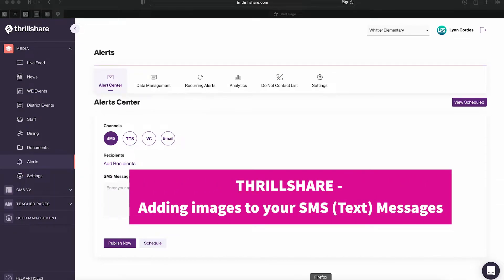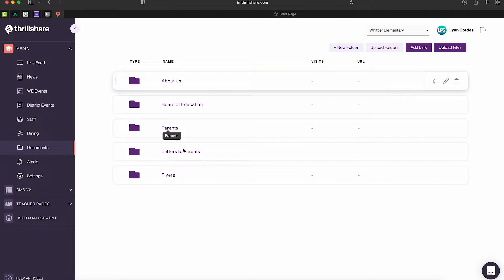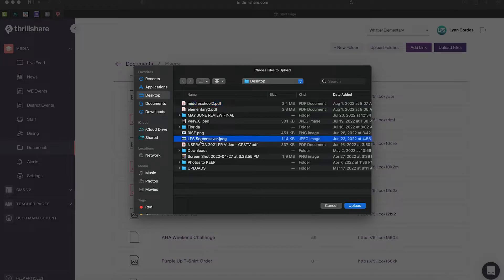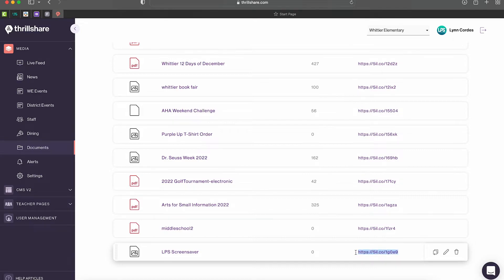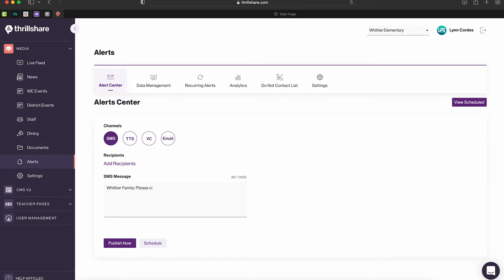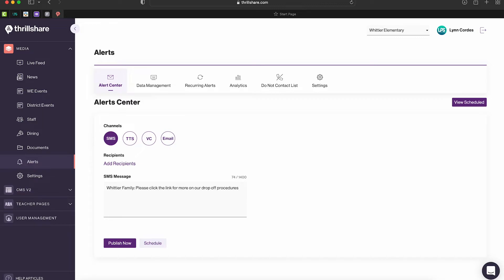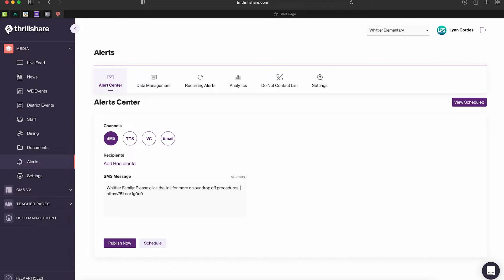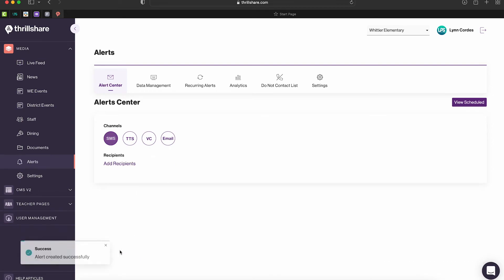Thrillshare: How To Add Images in SMS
Quick tutorial for adding images or PDF links from Thrillshare.